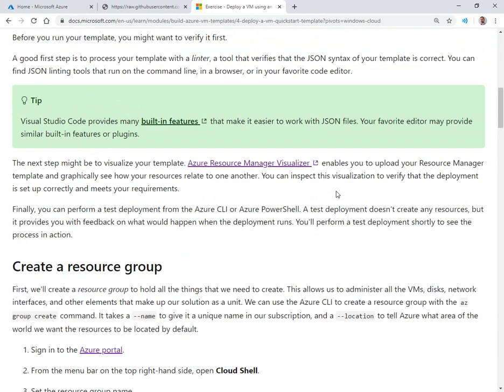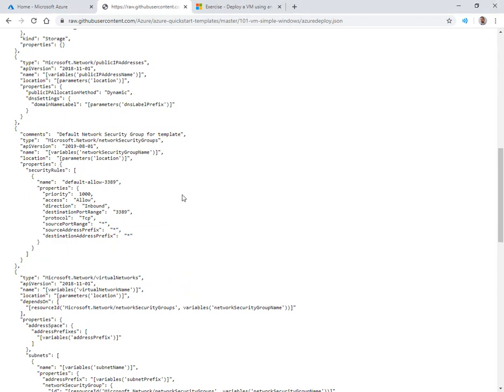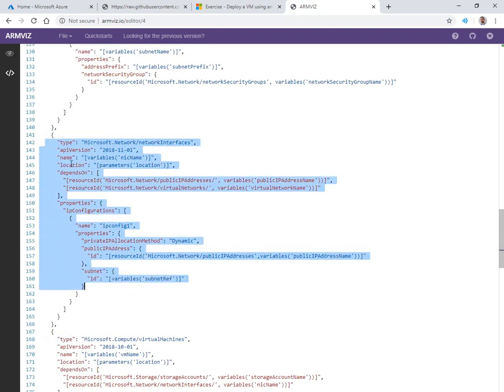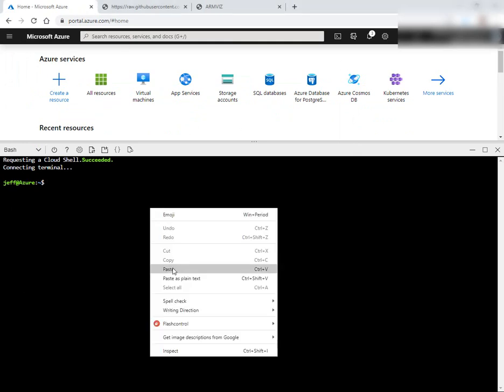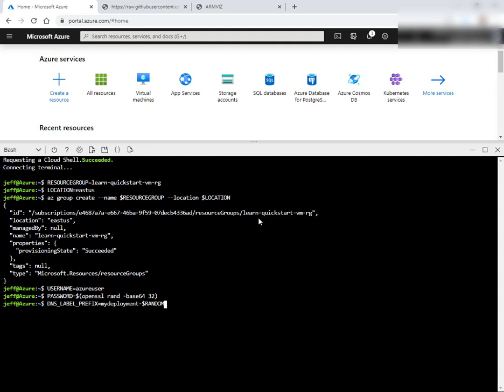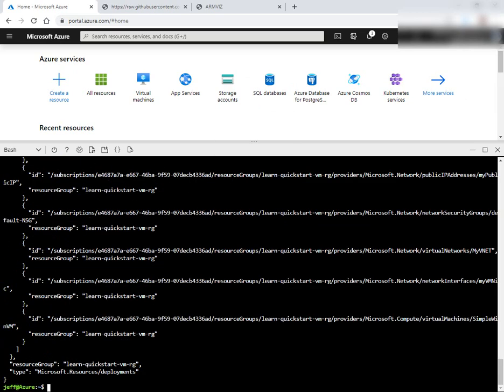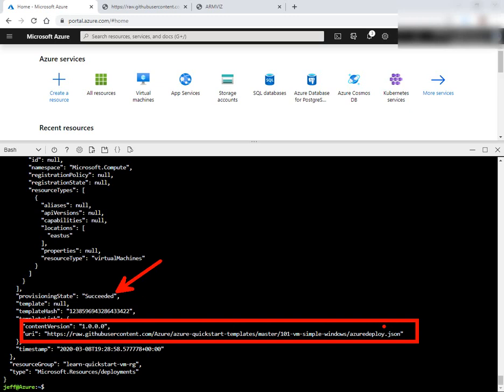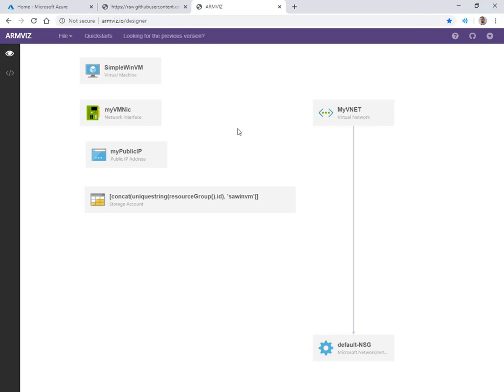VIDEO – Deploy Azure VM using ARM template and Bash Cloud Shell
Wanted to record a live demo of how to use the Azure portal Cloud Shell to create Virtual Machines with Azure Resource Manager (ARM) templates.   JSON format stores the various resources we want and can be difficult to read in raw format.   Fortunately Microsoft offers ARMVIZ online utility to graphically display the contents of ARM JSON files, including dependency arrows, familiar colorized resource icons,  and feature to double click any item and view matching JSON line.

Cheers